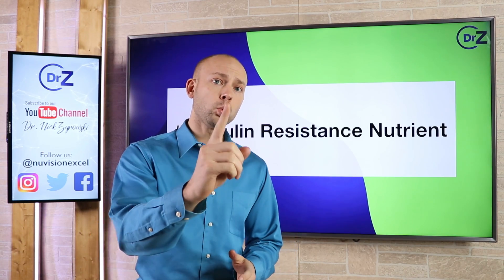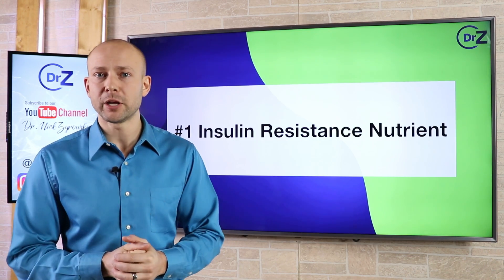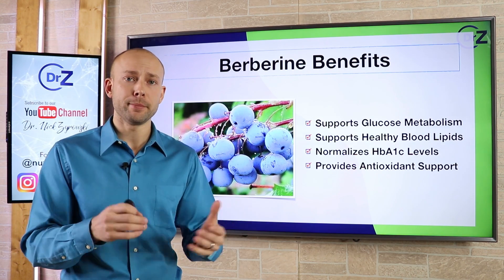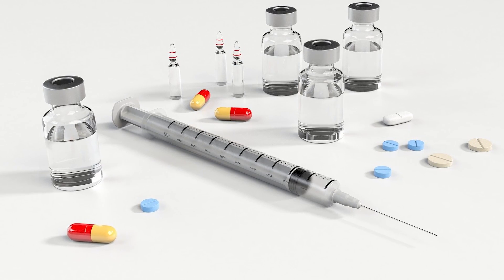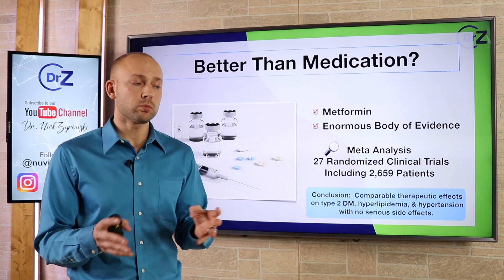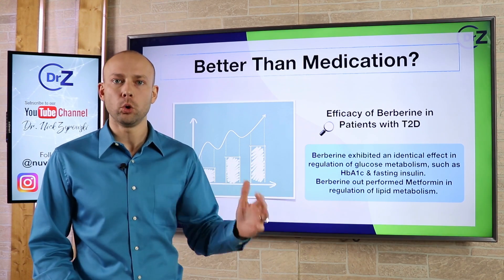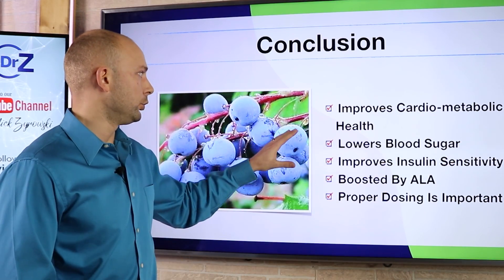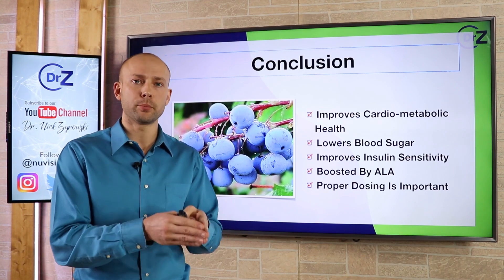#1 Insulin Resistance Nutrient - How To Lower Blood Sugar | Amazing Results!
#1 Insulin Resistance Nutrient - How To Lower Blood Sugar | Amazing Results! is a video teaching on science based clinically proven blood sugar support.

 How to reverse insulin resistance is a question that many people are trying to find answers to. Insulin resistance is an issue that many people face and are not getting the proper health answers. Many people find that when they are suffering from insulin resistance they are put on a medication but are given no real route to recovery for this issue.

How to lower blood sugar naturally is the first thing we should think of when we are in the beginning stages of having of have blood sugar irregularities. High blood sugar is hardly ever managed naturally but rather with medication. If you want to lower your blood sugar than you need to look to research based clinically proven methods to get the real results you are seeking.

The #1 Insulin Resistance Nutrient is berberine. Combined with alpha lipoic acid it will give you incredible results in lowering y our blood sugar and reversing insulin resistance. The good news is that it also works very well for reducing inflammation as well.

This channel is made possible from support by people like you. Support the mission to bring natural health education to your home so that you can live a healthy life. Plus you get many cool perks to show you are VIP.▻▻